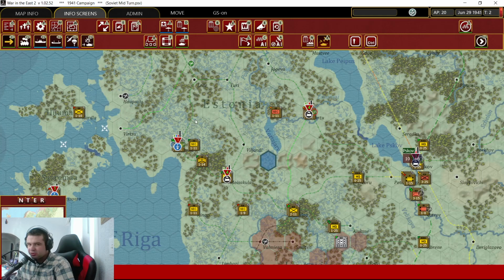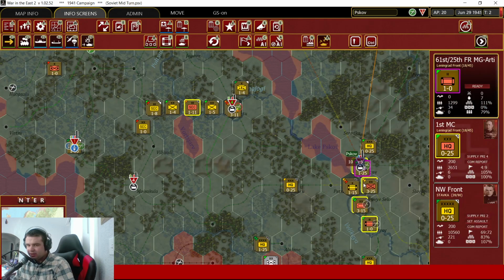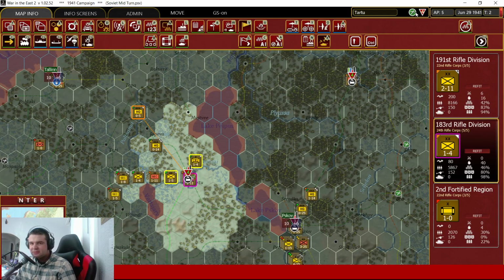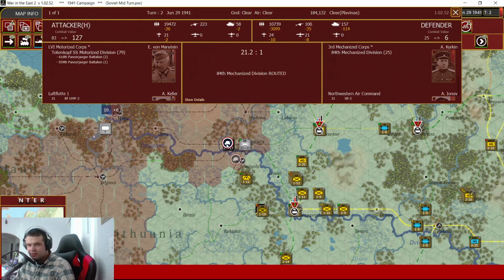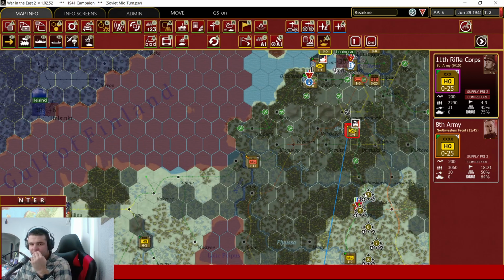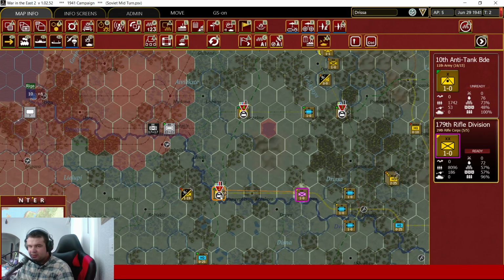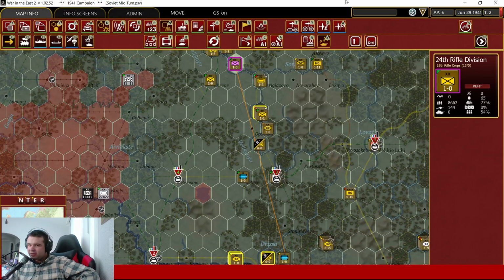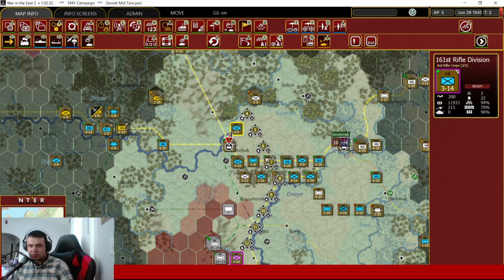War in the East 2 Multiplayer Part 8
15 Administrative Points blink out of existence for no good reason, almost like the 250k men stuck in the Lvov and Minsk pockets soon will...

I catch a few blunders, and begin to set up a fallback line in the North.